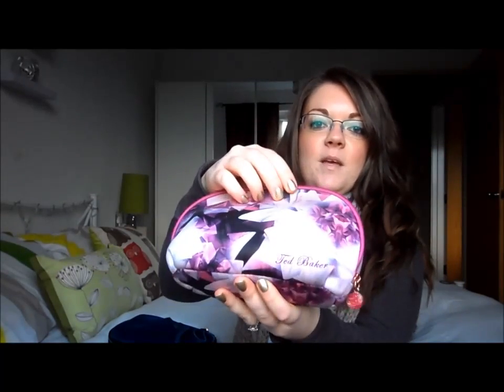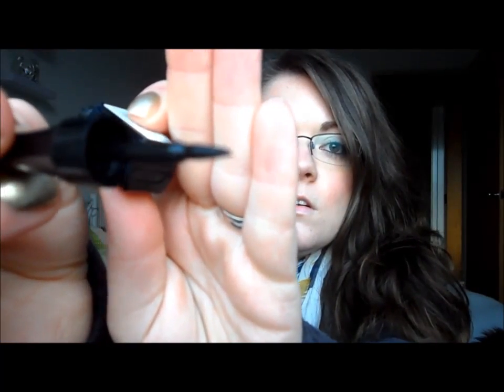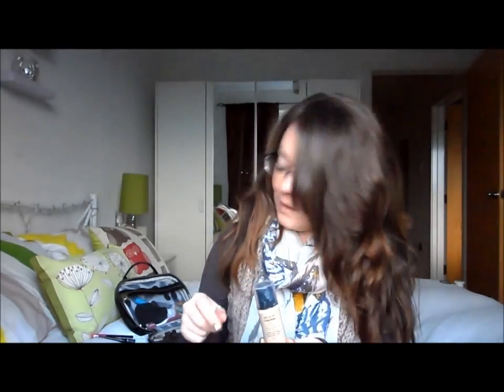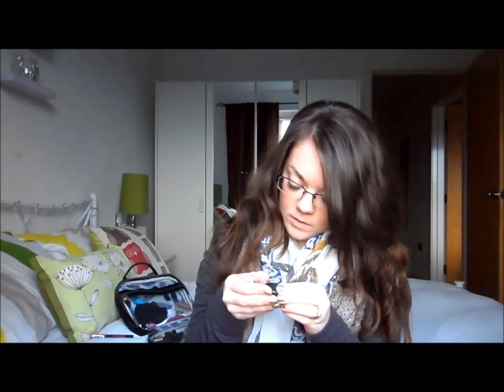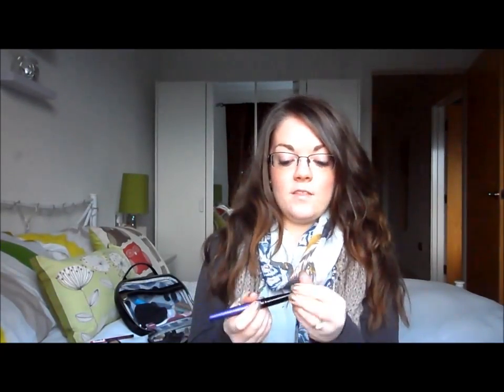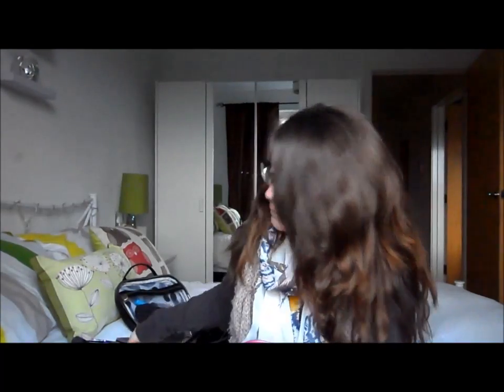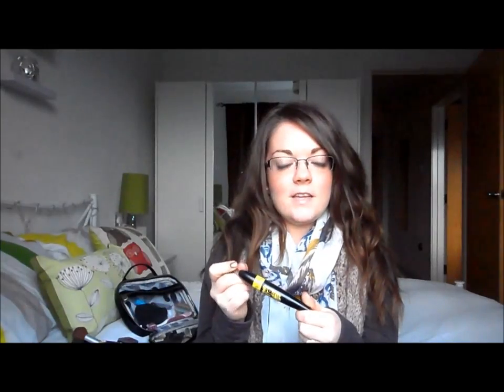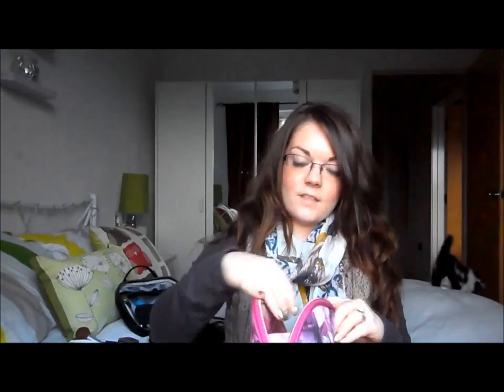Whats In My Make Up Bag|Dancer18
Please look at the drop down bar for details

Hope you enjoyed my video :) comment if you use the same items

Here are the products I use on a daily basis

Sadly the make up bag can not be bought again as it was part of a gift set